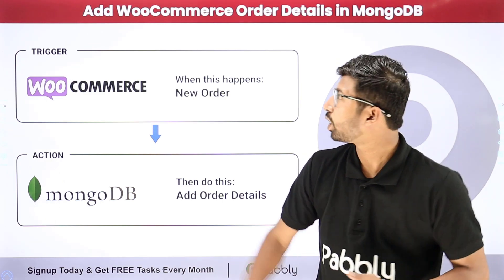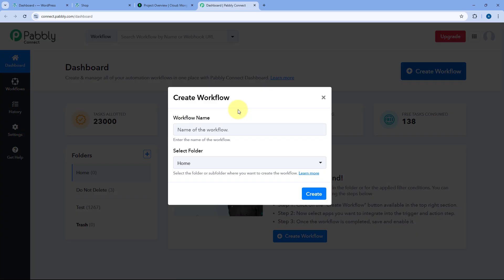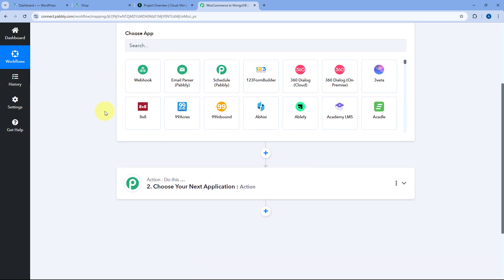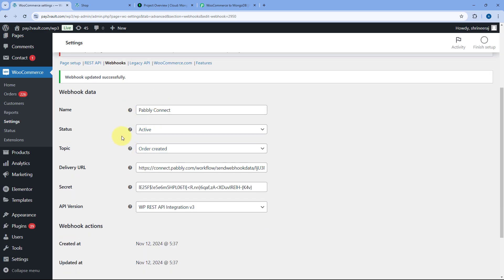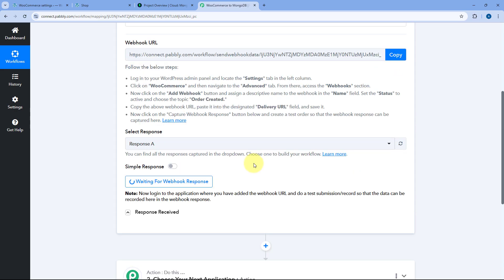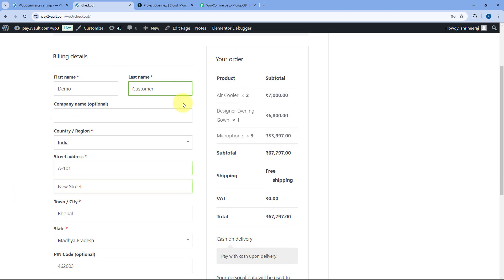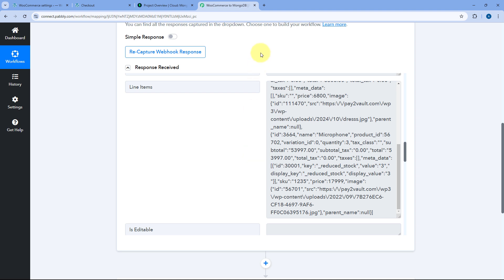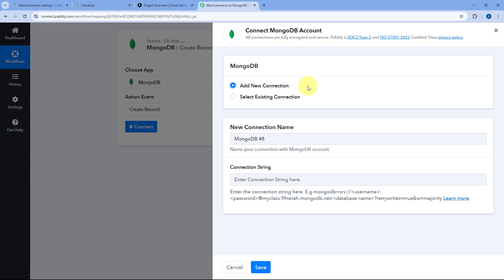How to Add WooCommerce Order Details in MongoDB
In this video tutorial, we’ll guide you through the process of automatically adding WooCommerce order details to MongoDB.

WooCommerce is a popular eCommerce platform for WordPress, while MongoDB is a powerful NoSQL database for storing and managing data. By integrating WooCommerce with MongoDB, you can automate the process of transferring order details directly into your MongoDB database, making it easier to store, manage, and analyze your eCommerce data without manual data entry.

Follow this step-by-step guide to set up the integration and streamline your order management process, ensuring that every WooCommerce order is securely stored in MongoDB for easy access and analysis.

Use Case:
As the owner of an e-commerce store selling products through WooCommerce, I need a way to efficiently track customer orders and manage inventory. By integrating WooCommerce with MongoDB, I can automatically store every order placed on my site into a MongoDB database. This allows me to easily access and analyze order details such as product names, quantities, prices, customer information, and shipping addresses in a centralized location. The integration helps me streamline order tracking and inventory management, enabling faster fulfillment and improved customer service.

Benefits of Pabbly Connect:

1. Automation: Save time, money, and resources by automating tasks.

2. Integration: Connect various web services to create efficient workflows.

3. Security: Enjoy industry-standard security for your data.

4. Scalability: Easily add new applications and services to your workflow.

5. Cost-effective: Choose from plans suitable for different business sizes, with no charges for internal tasks.